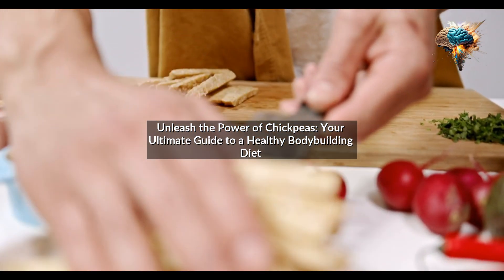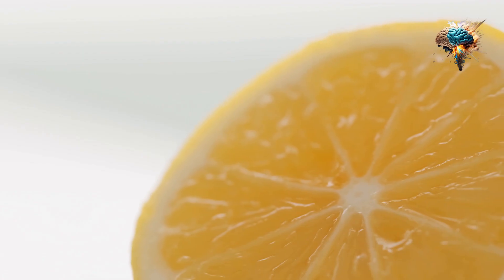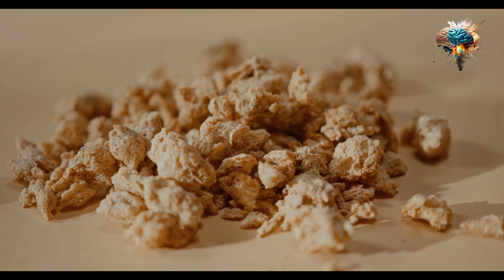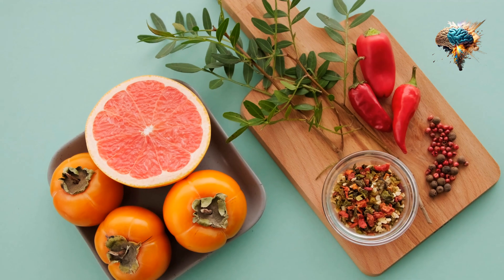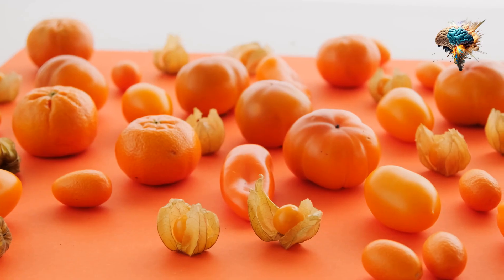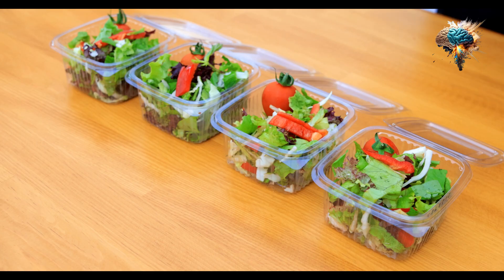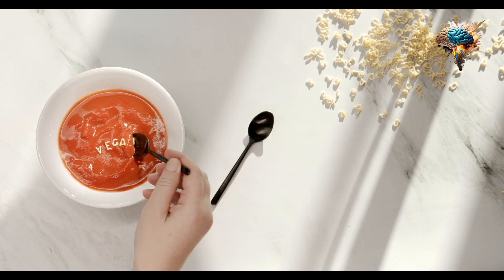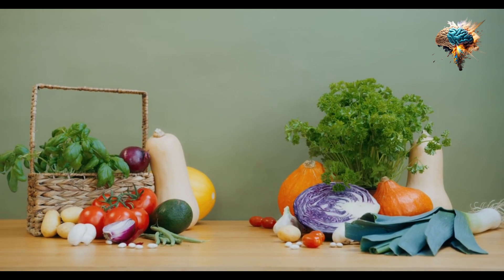Unleash the Power of Chickpeas: Your Ultimate Guide to a Healthy Bodybuilding Diet